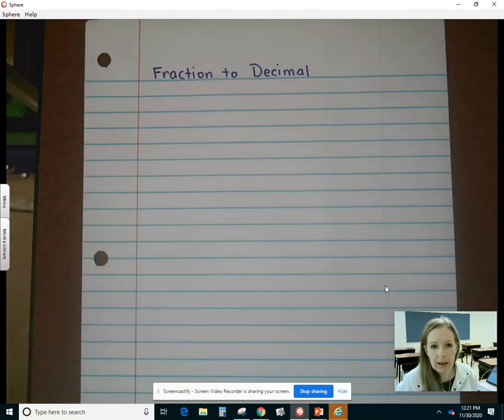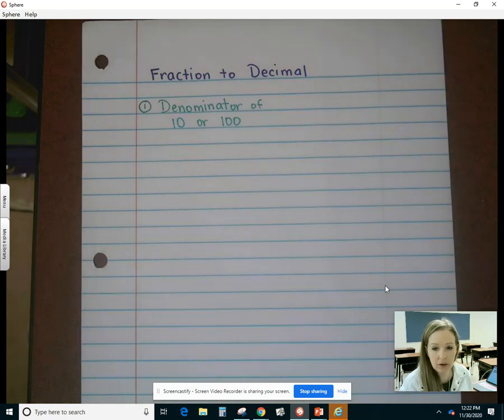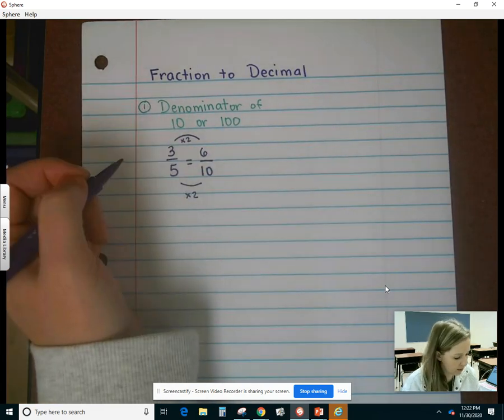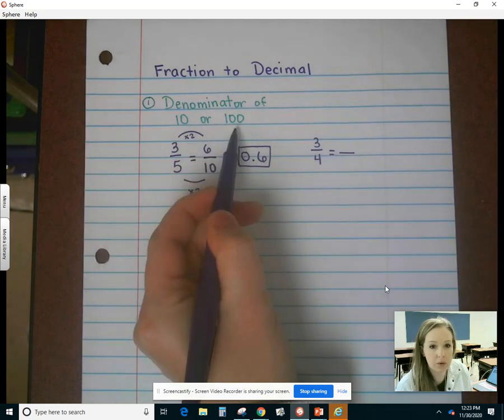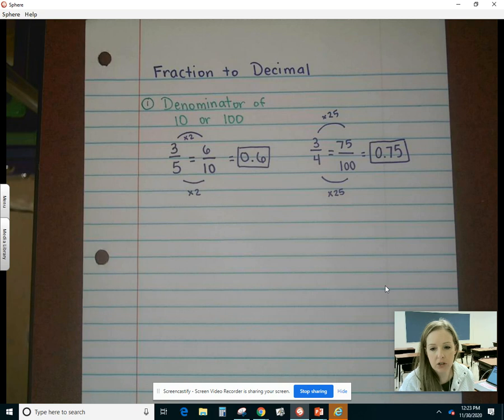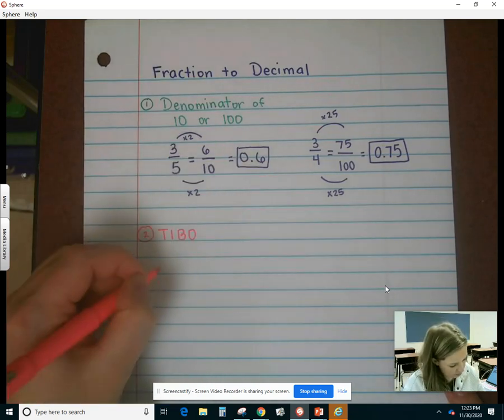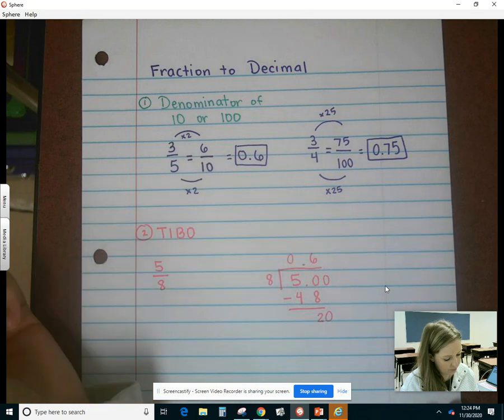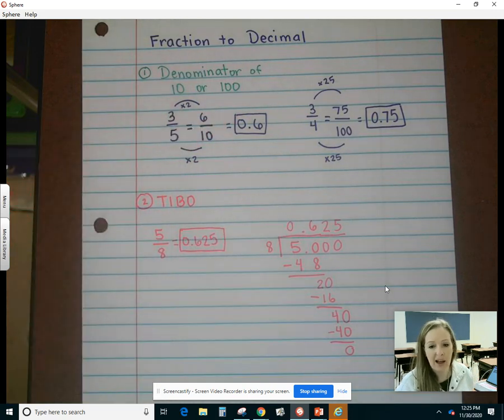Fraction to Decimal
How to convert a fraction to the equivalent decimal form.